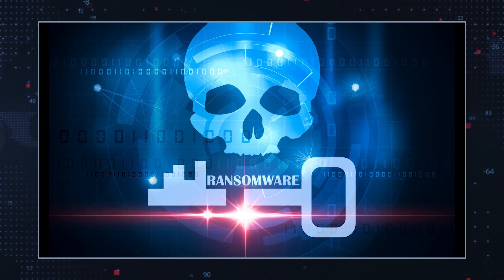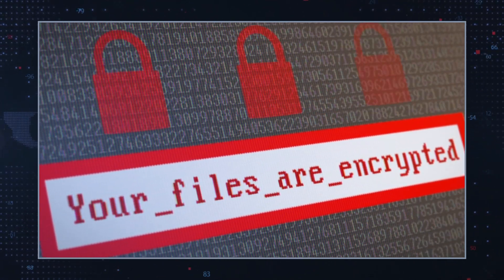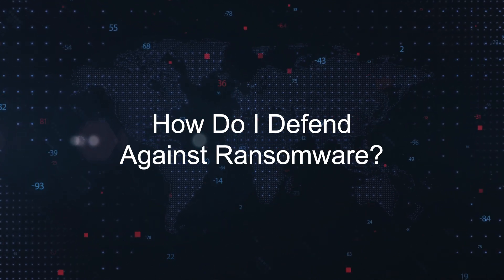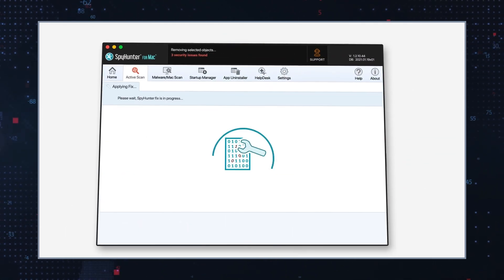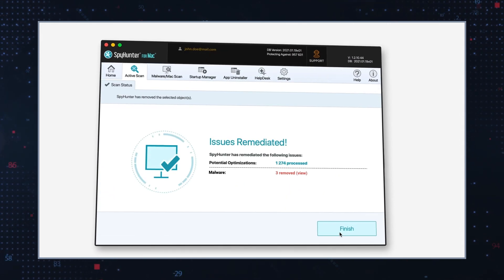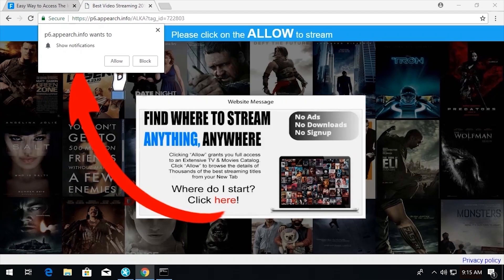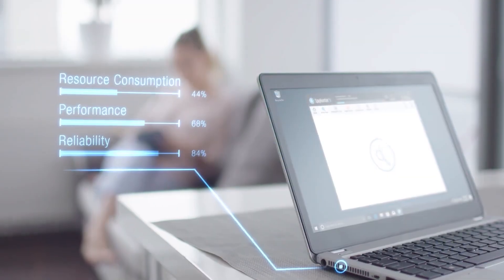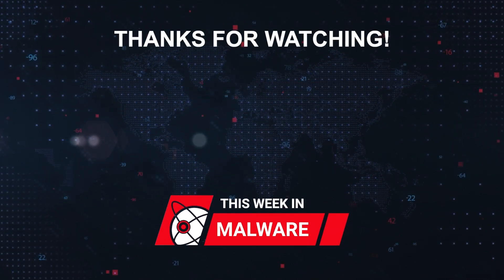TWIM Ep216 Pt3: How To Safely Detect & Remove Play Ransomware To Prevent File Encryption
Play Ransomware: The Data-Locking Threat You Need to Know About.

Cybersecurity threats are constantly changing, with Play Ransomware being one of those menaces. This malicious software infiltrates systems, encrypts files, and demands a ransom for their release. Let’s go through the main points of Play Ransomware, general ransomware threats, and how to defend against them.

Play Ransomware, like other ransomware variants, employs sophisticated encryption algorithms to lock down your files and keep you out of your system until a ransom is paid. It typically spreads through phishing campaigns where unsuspecting users click on malicious links or download infected attachments. Other ransomware programs may also spread through malicious downloads and compromised websites. Once executed, be it Play Ransomware or any other similar infection, it encrypts critical files and displays a ransom note, often with instructions to contact the attackers for payment details. Most of the time, cybercriminals expect their victims to pay in cryptocurrency to restore file access.